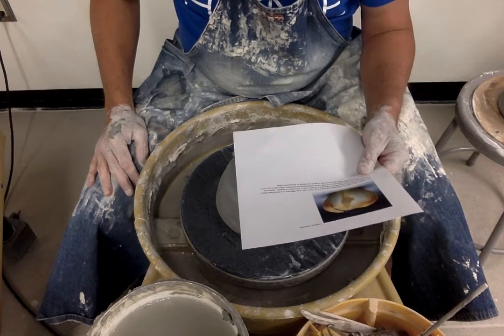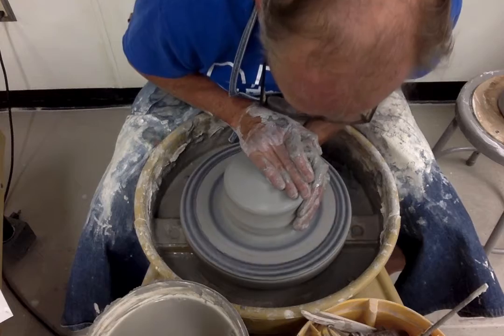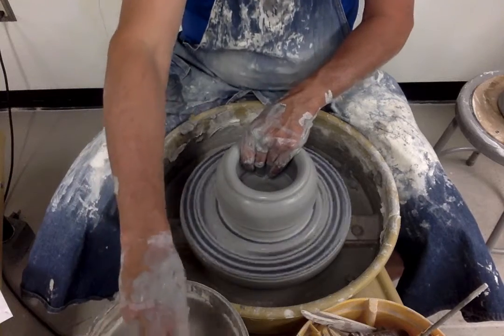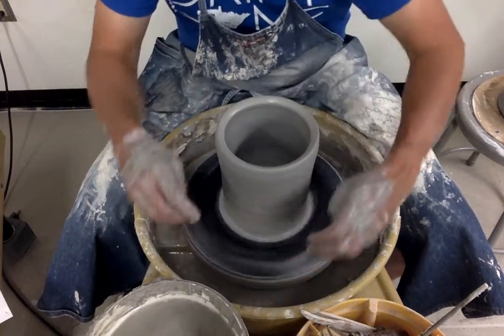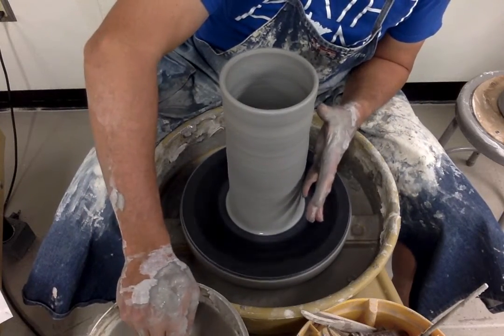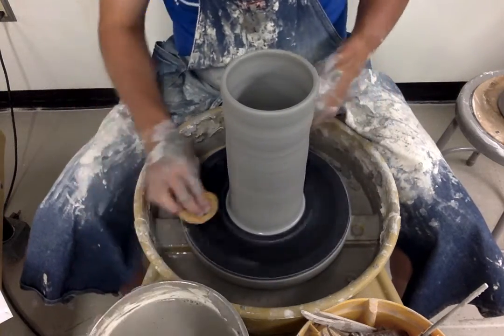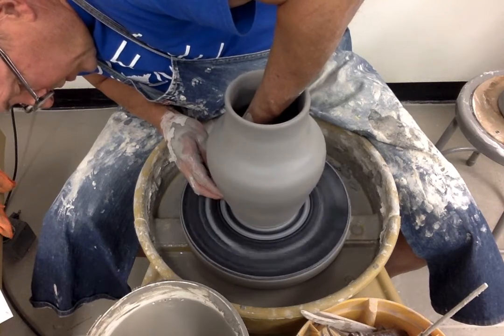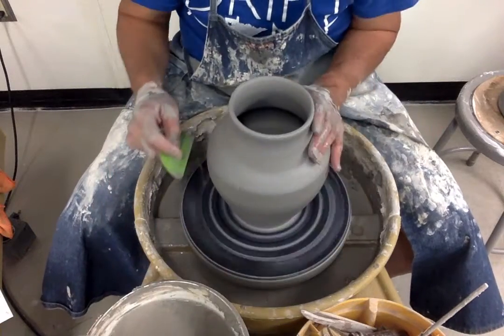Challenge Broad Shoulder Small Opening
During the COVID19 closure of schools, I was challenged by a student to make this piece.